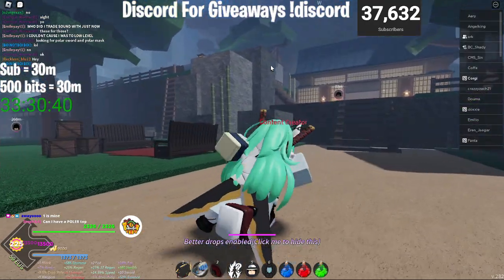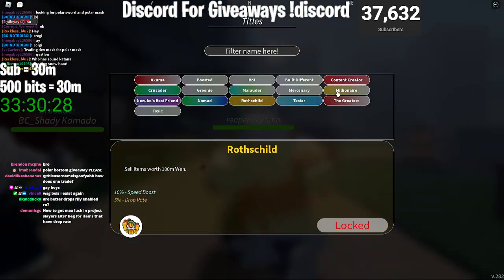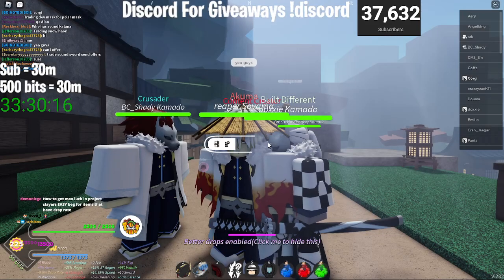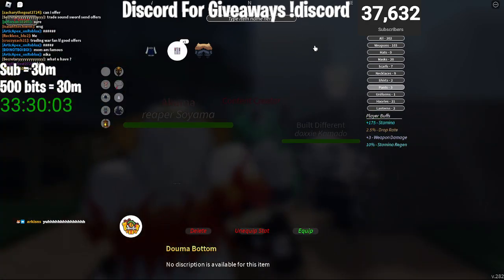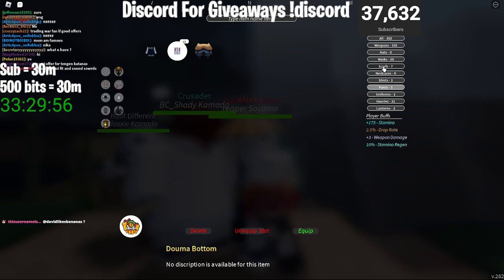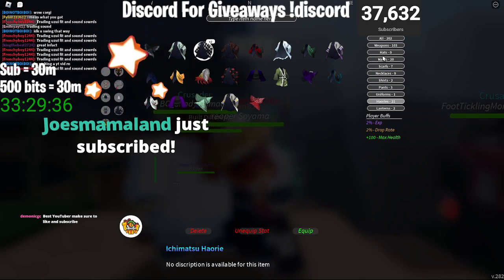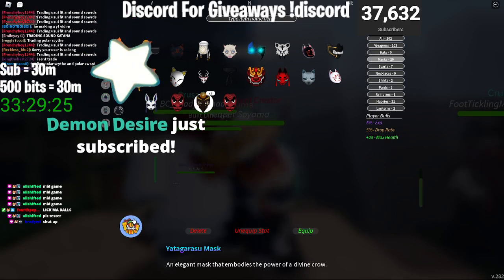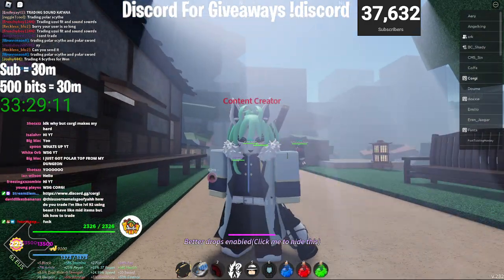How to Get MAX Luck In Project Slayers 1.5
in today's project slayers video we tell you how to get max luck so you can get your dream item in project slayers 1.5

gonna be live for the 48 hours +